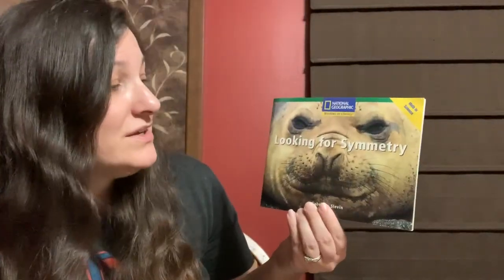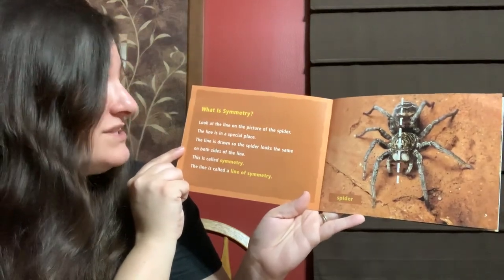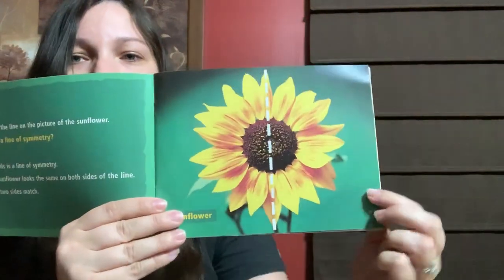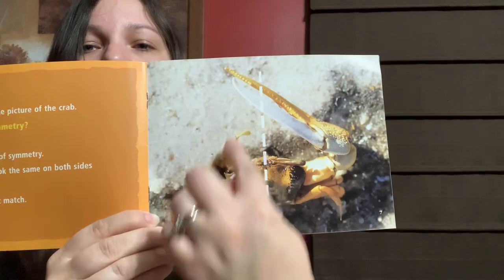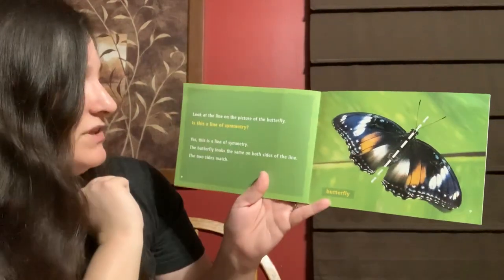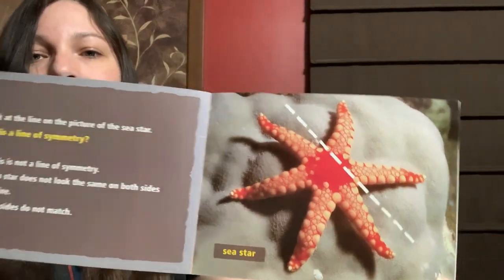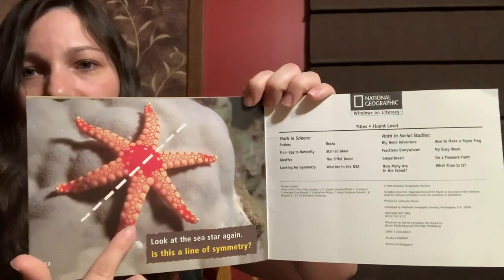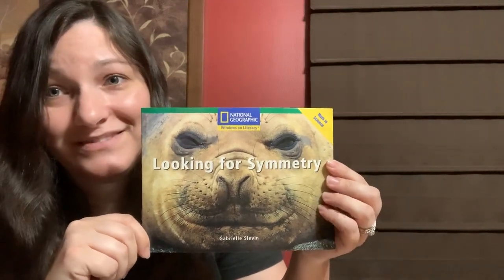Looking For Symmetry read aloud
This is a reading of The National Geographic book Looking For Symmetry by Gabrielle Slevin. Enjoy!